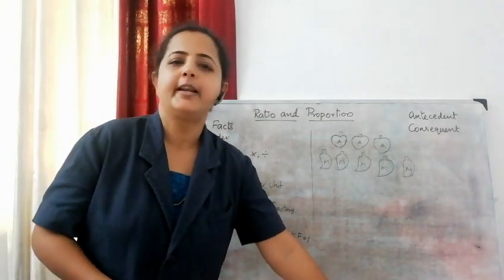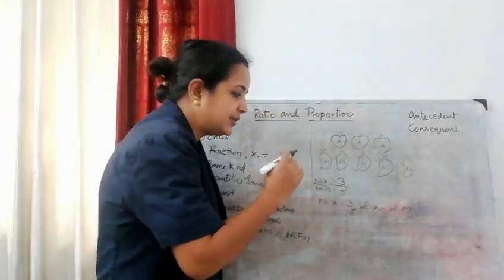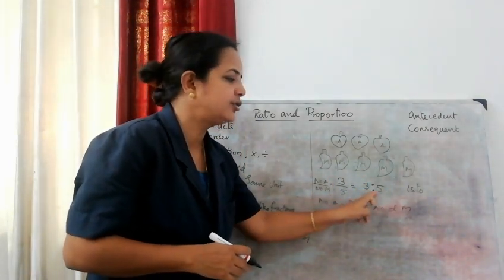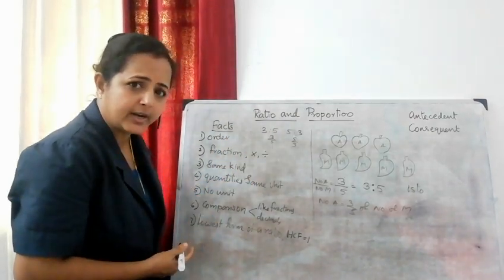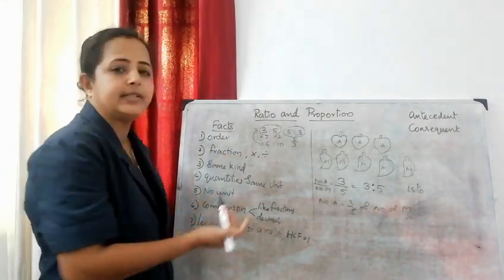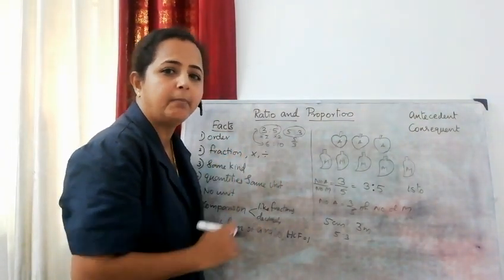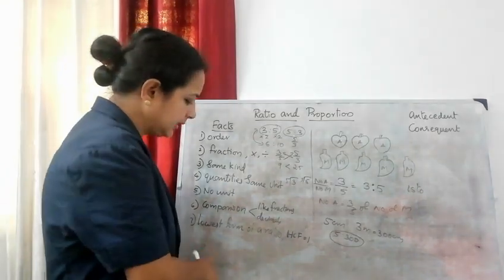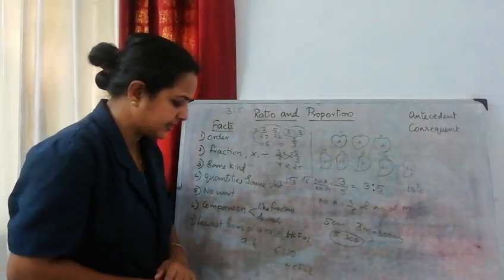Ratio and proportion #7*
Introduction and simplest form of ratio